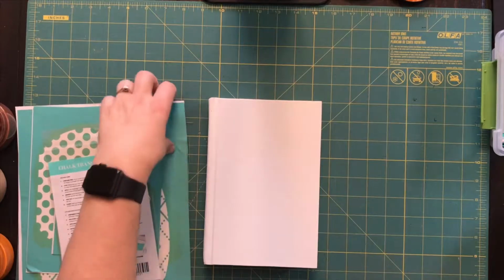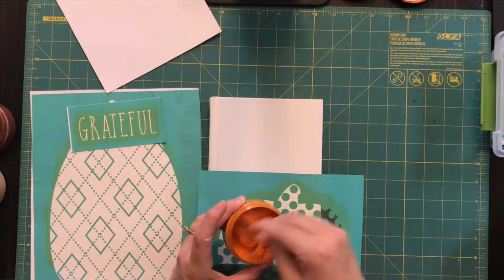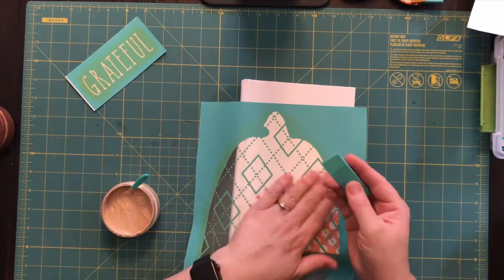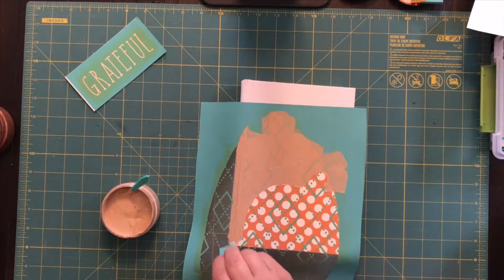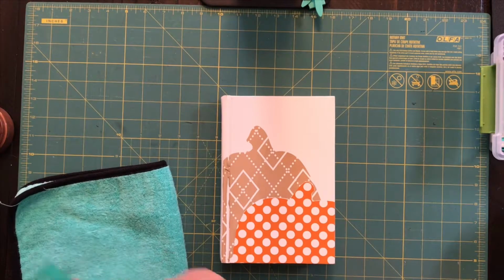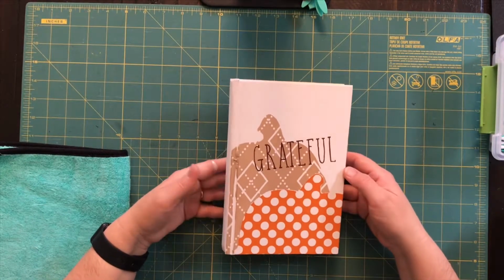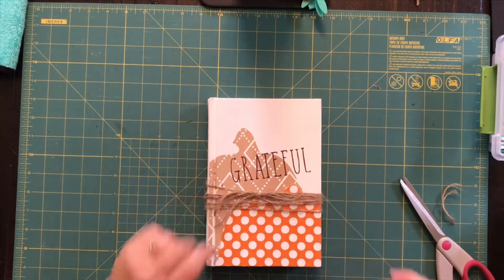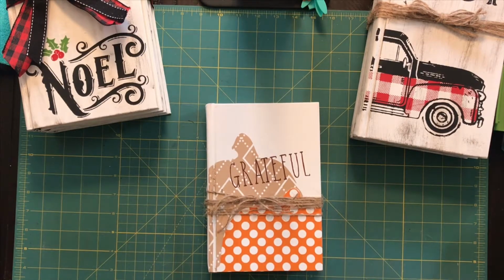Chalk Couture Pumpkin Patterns Chalked Book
Isn’t this so cute?!
Go to my website to check out the amazing Chalk Couture products